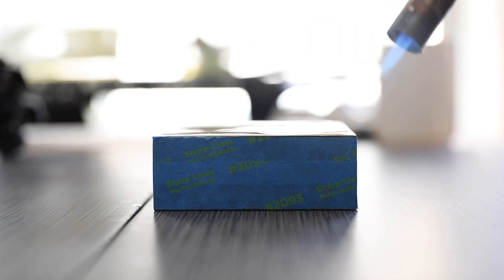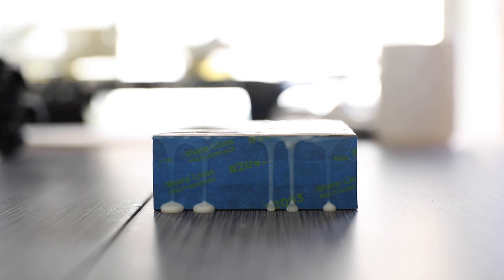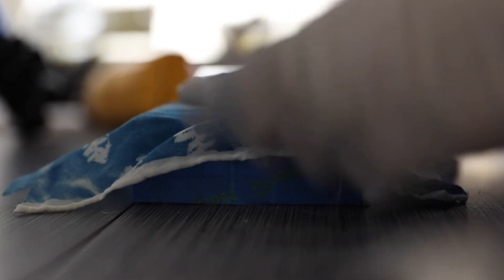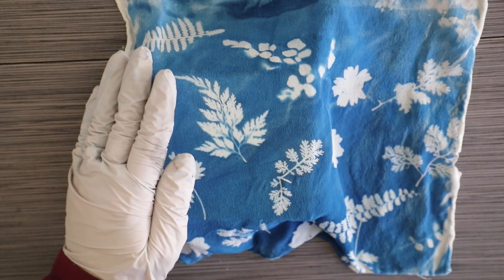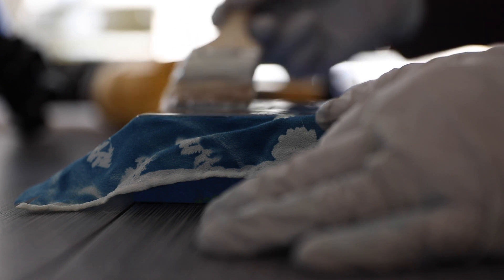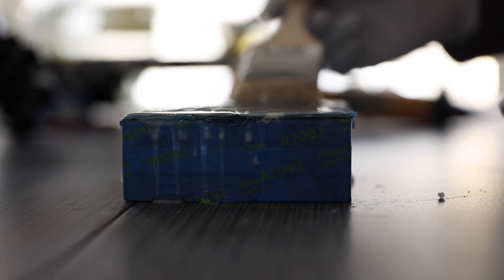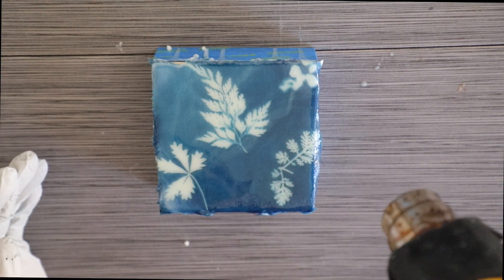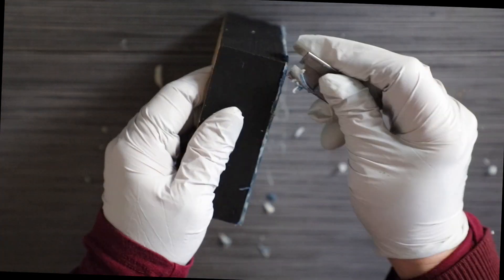Wax on Wednesdays Weekly Encaustic Painting Embedding Silk !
Happy Wax on Wednesdays! This week embedding light weight printed silk onto the encaustic surface!  If you would like to see more in depth step by step process, bonus footage, and step by step commentary for each project every single week , I would love to have you join me on the Patreon channel !

ALL NEW WORKSHOP!

"CYANOTYPES THE MAGIC OF ALTERNATIVE PHOTOGRAPHY" ONLINE WORKSHOP Registration closes today! This is the very last day to register for the new course that begins Friday.

Full blog post for this week's video including supplies I used are on the sharireplogle.com blog post
More fun with cold wax ? Join "Cold Wax Journal Journey " Online workshop with no expiration dates or time limitations!

This is Wax on Wednesdays !  This is not a workshop , just a peek into the studio on how I approach my encaustic paintings, and some of the supplies I use. All Supplies etc that were used are listed on the blog post for that week on sharireplogle.com . Hope you enjoy!

My favorite Supplies . Using them will not cost you any more than your regular Amazon search, but I may possibly earn a few cents back as a result  and everything helps so thank you so much !

Ready made encaustic medium
Medium made in studio:

White encaustic paint I use

My favorite Panpastel set
My 2nd favorite Panpastel set
tray to hold my Panpastels

My Favorite Oil Pigment stick color in the whole world
My Favorite Encaustic Paint color

Tools:
Heat gun
favorite brushes for making texture
favorite smooth coating brush